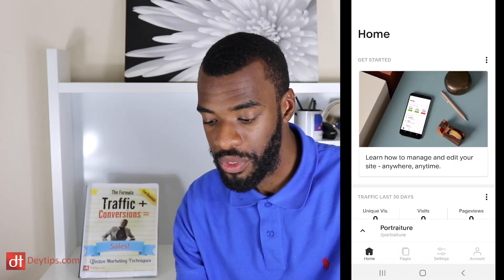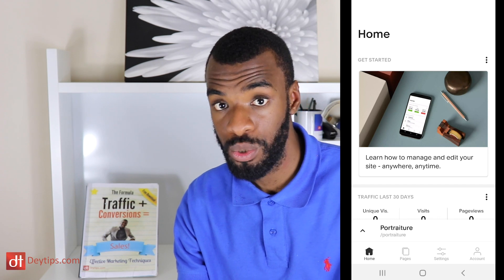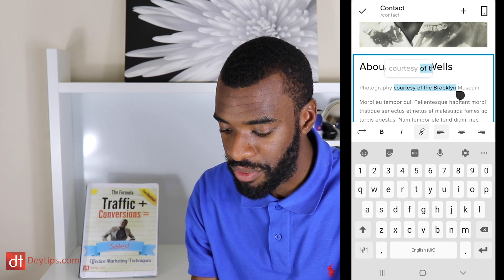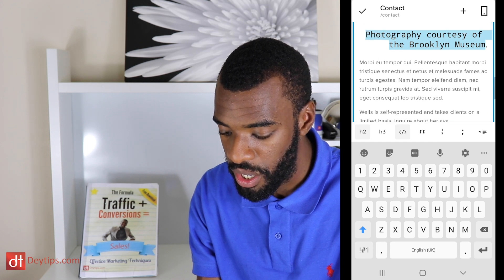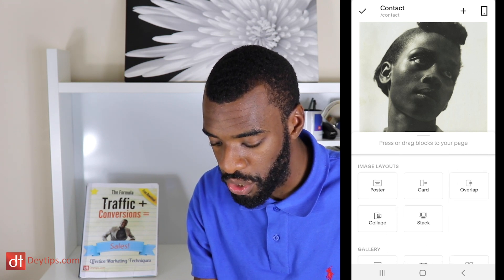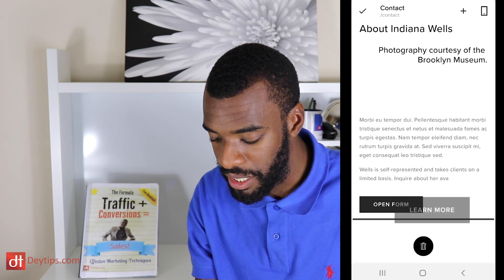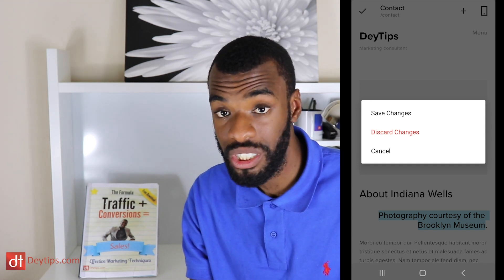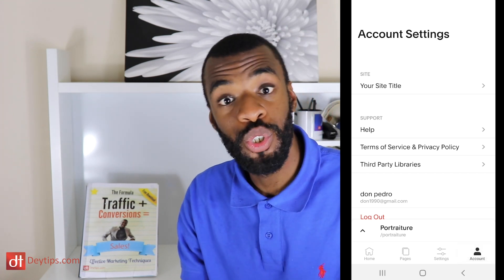How To Use The Squarespace Mobile Phone App | Edit Squarespace On Phone | Squarespace mobile editor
Edit Squarespace On Phone using the Squarespace mobile editor

In this video I demonstrate how you can edit your Squarespace webiste using only your mobile phone and the squarespace mobile editor. Squarepsace have a really cool mobile phone app that you can make use of to edit your squarespace website on the go.

If you need to make urgent adjustments to your website but you are not at your laptop or desktop then you can easily grab your phone and make edits. But how do you work your way around the Squarespace mobile phone app to your advantage and is it even worth using? I answer these questions as I demonstrate exactly how it works during this easy to follow along with tutorial.

Bare in mind that before you can use the Squarespace mobile phone app, you will need to have a website on squarespace already made. You can quicly set one up using a laptop and tablet devise so no need to worry as this step only takes a few minutes. Once you create a squarespace account and add a website you can then use your log in credientials to use the app and start editing your squarespace website on your phone whilst you are on the go!